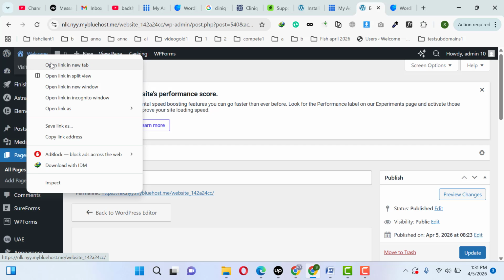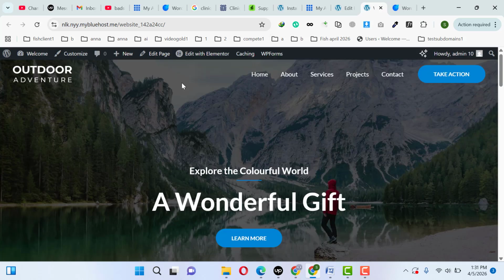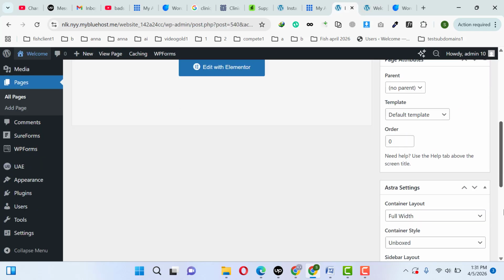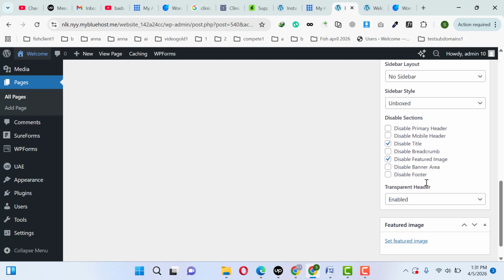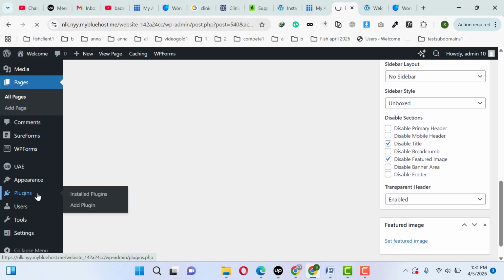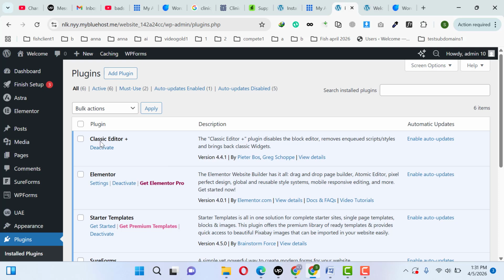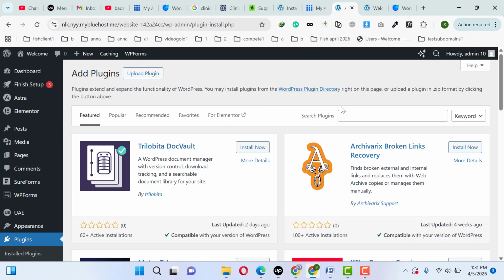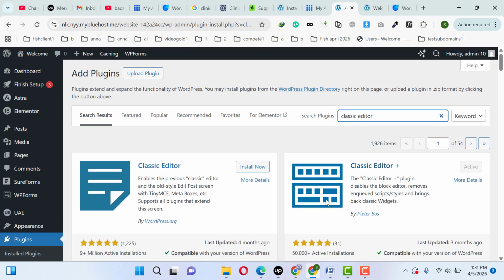How to Enable Transparent Header in Astra WordPress Theme for Homepage (Easy Method)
How to enable transparent header in Astra WordPress theme for Homepage?

Discover how to enable a transparent header in the Astra WordPress theme specifically for your homepage. This beginner-friendly guide walks you through the exact settings in the WordPress Customizer and Astra theme options to activate and control transparent headers without affecting other pages. Perfect for improving homepage design and modern website styling.